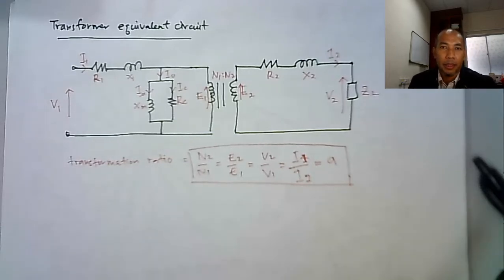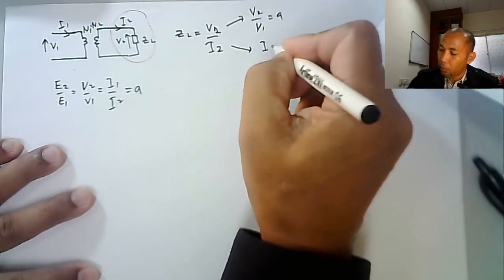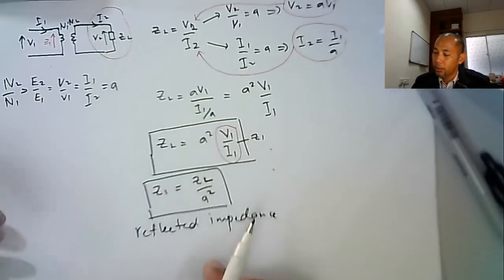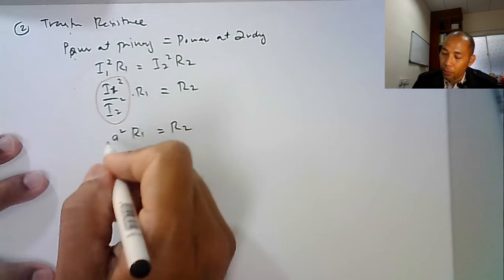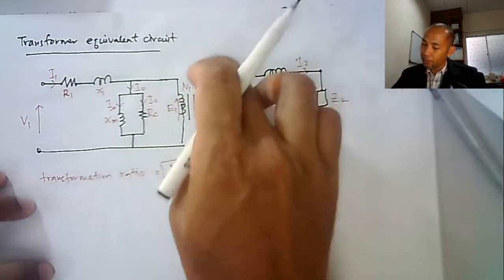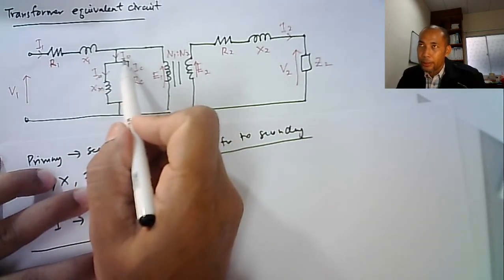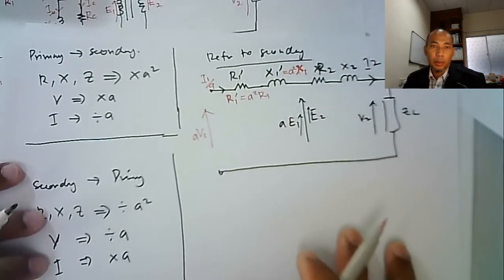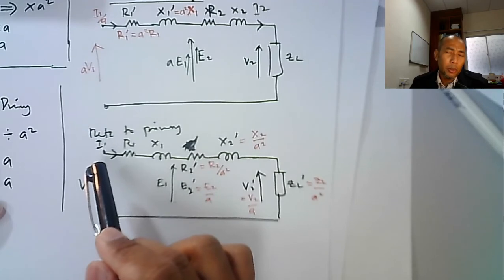Transformer impedance transfer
Transformer Impedance transformation
Refer to Primary
Refer to secondary